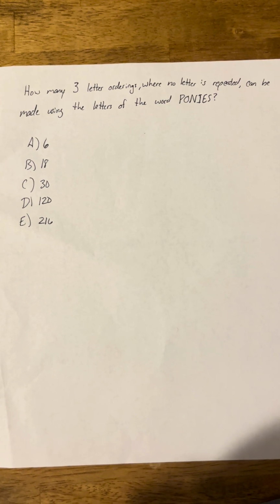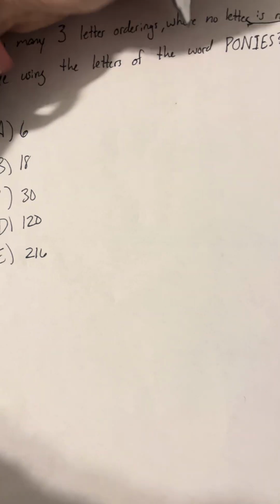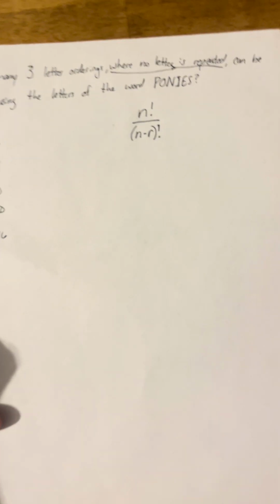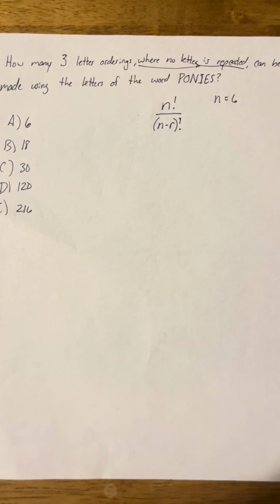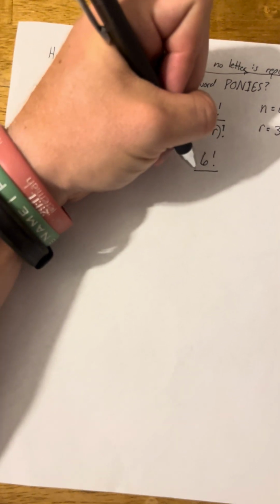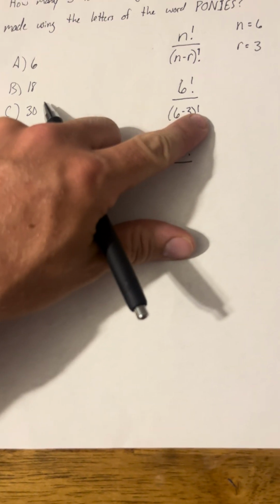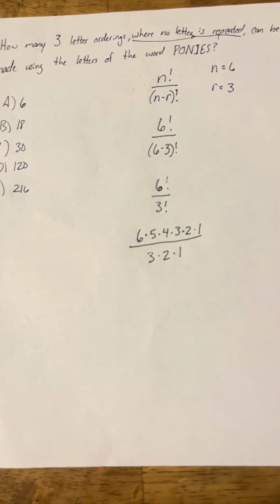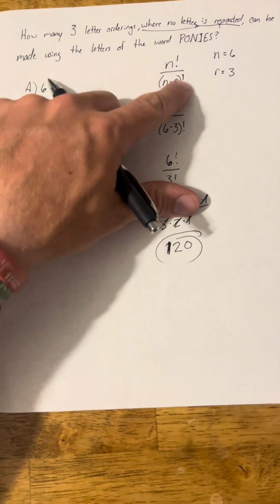ACT Math Prep #10 Permutations